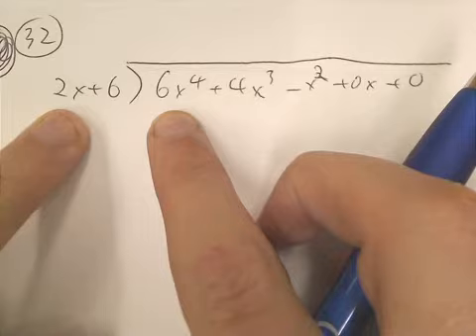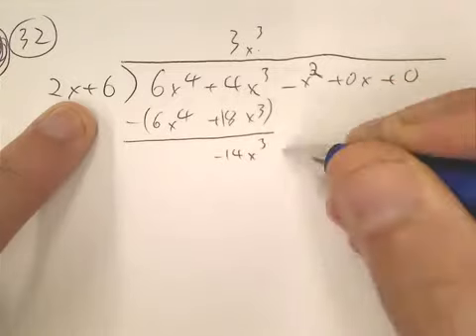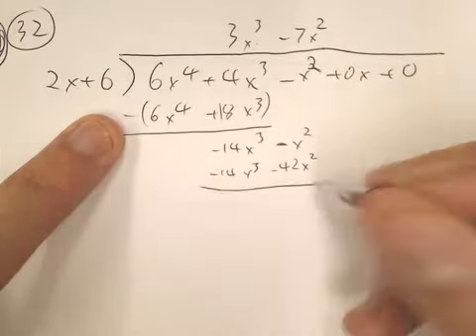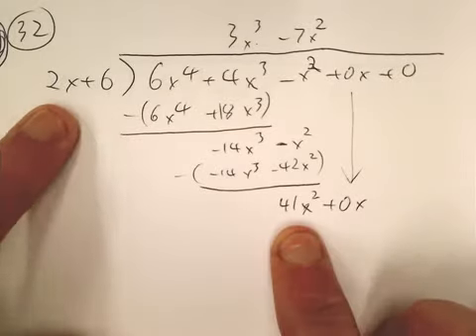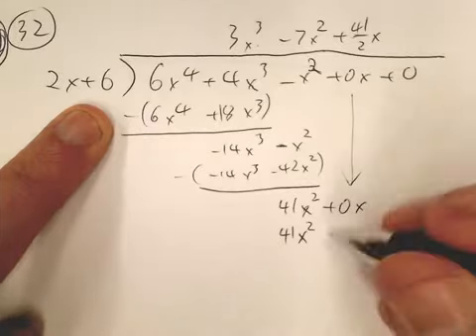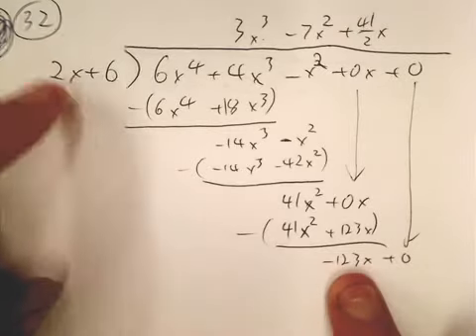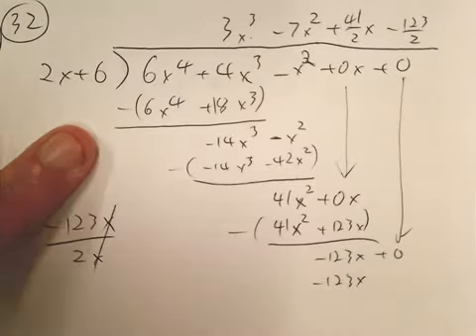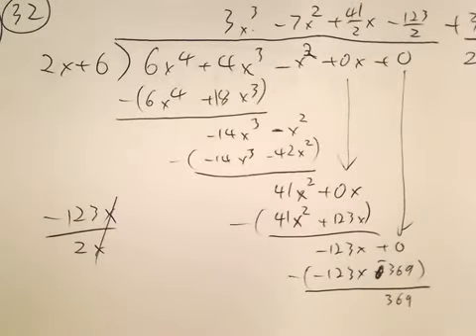a1h lesson 11 3 day 3 1